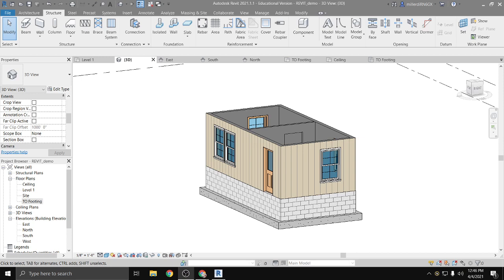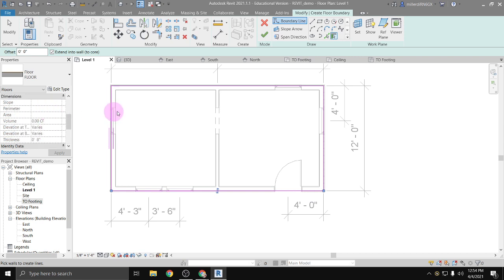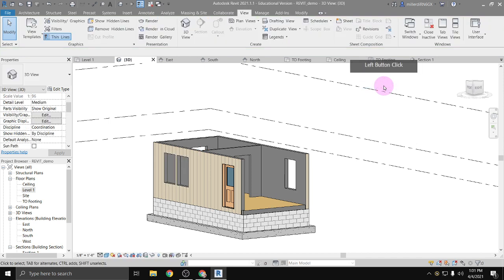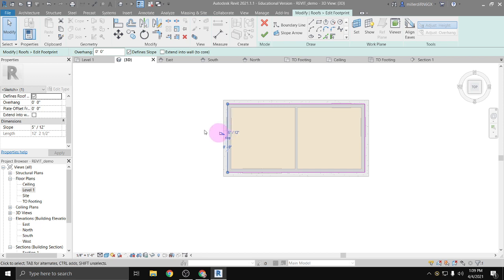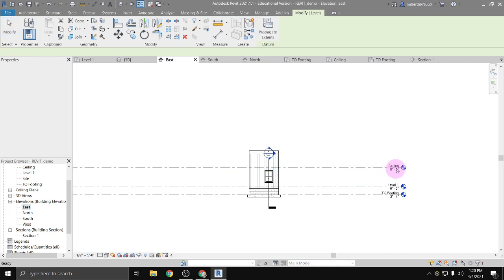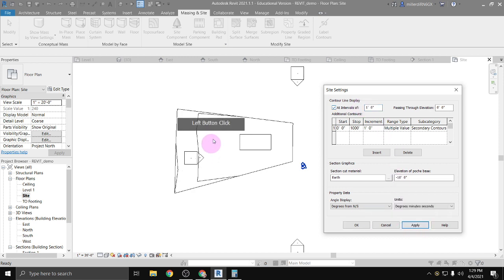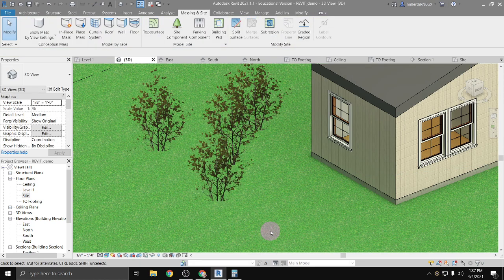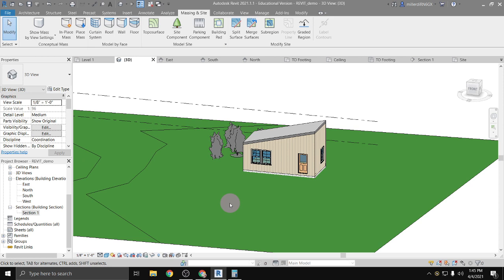TEC1728-21 | Revit: Floors, Roofs, and Sites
@00:00 Project Review
@00:50 Adding Floor
@14:55 Hiding/Isolating Features
@18:35 Adding Roof
@26:28 Adding Ceiling
@32:00 Adding Site and Building Pad